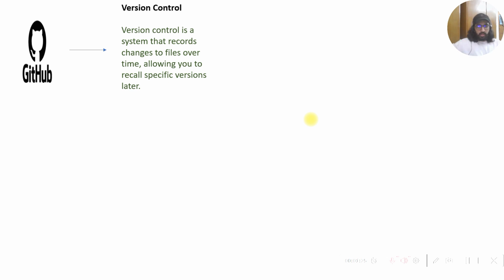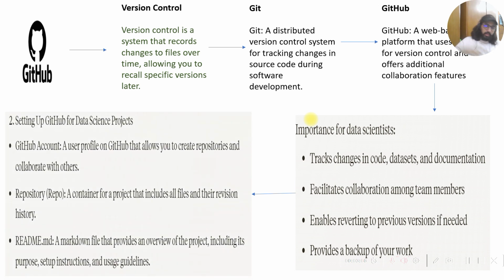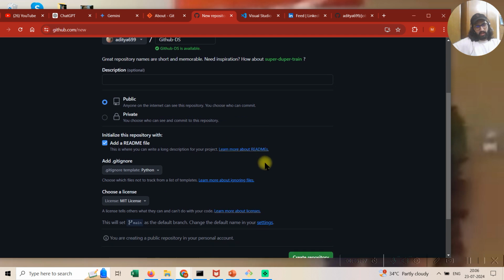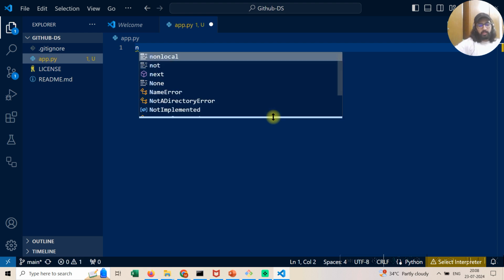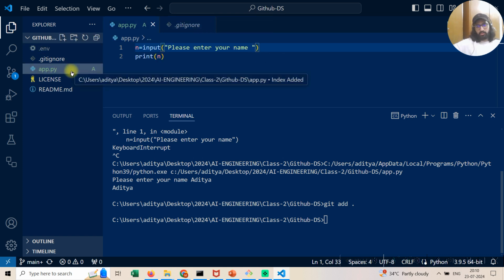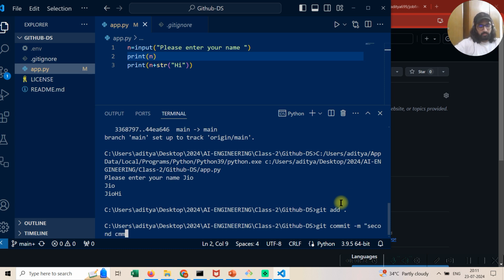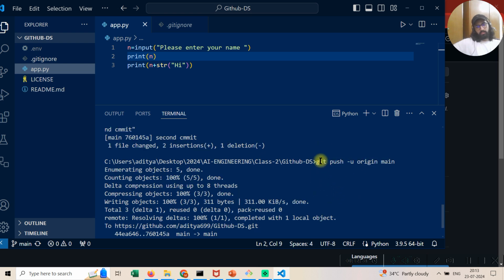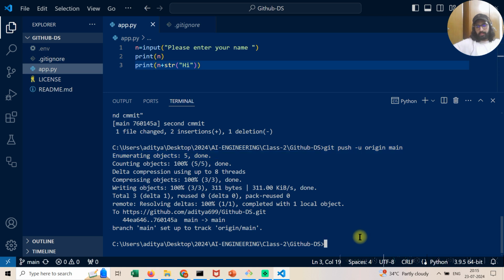GitHub For Data Science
Hi Guys,

Dm for any doubts.